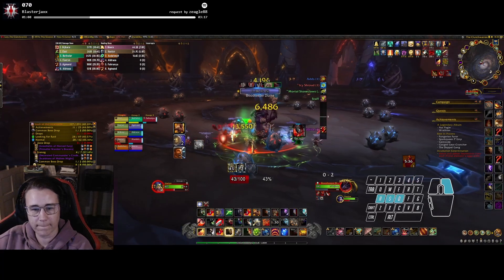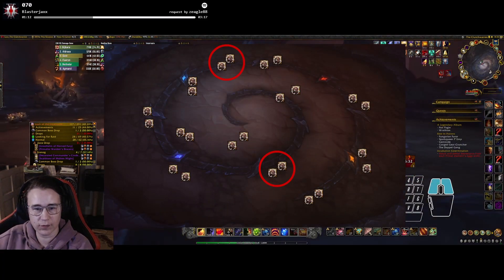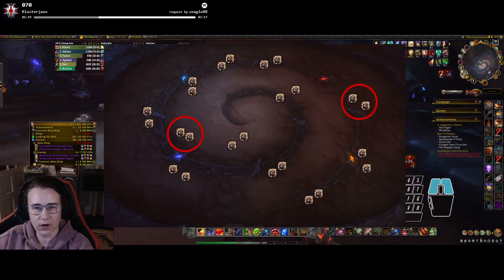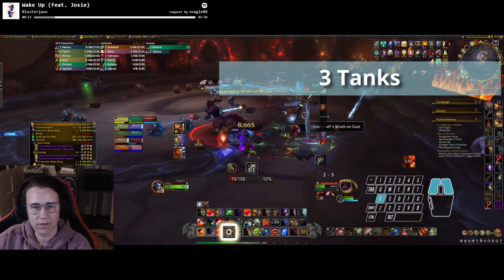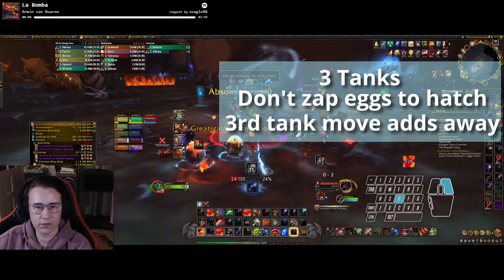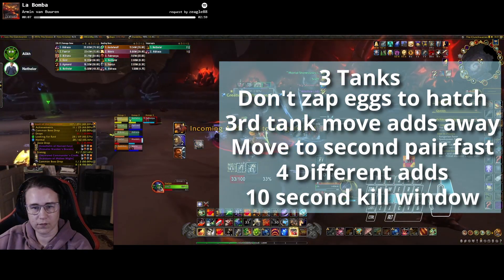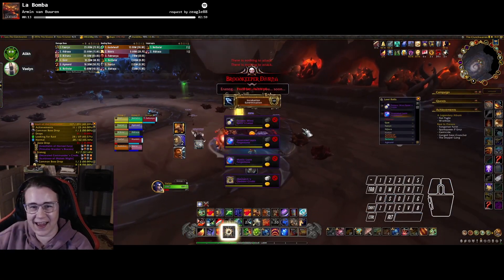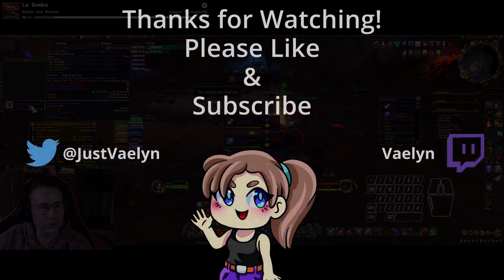Incubation Extermination | Diurna Achievement Guide | Glory of the Vault Raider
Here's how you get 'Incubation Extermination' Achievement, in the Vault of the Incarnates.

I raid with my guild on Thursdays, Fridays and Sundays.

All clips and vod's are from my Twitch channel.